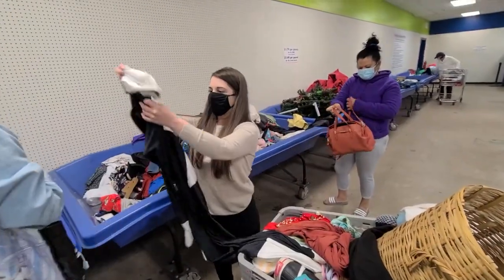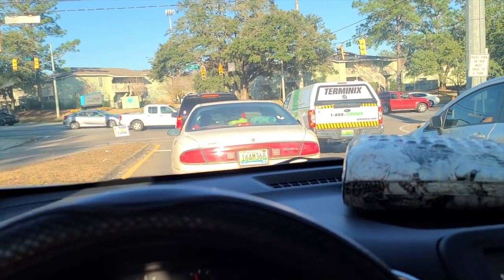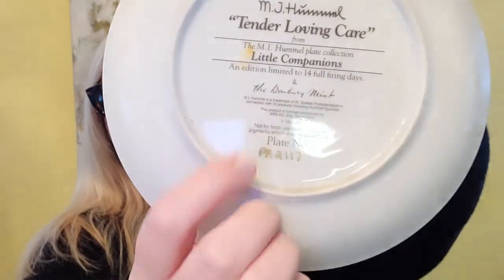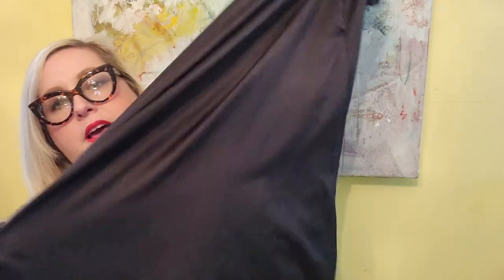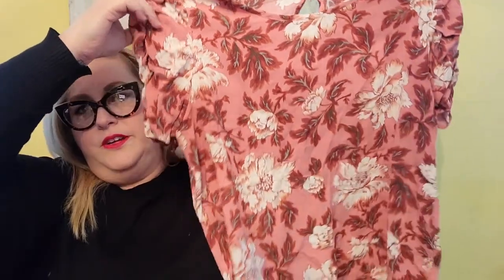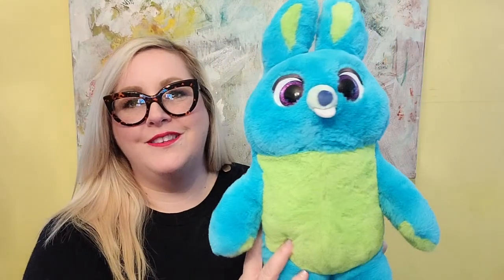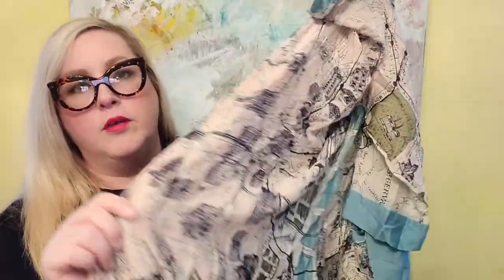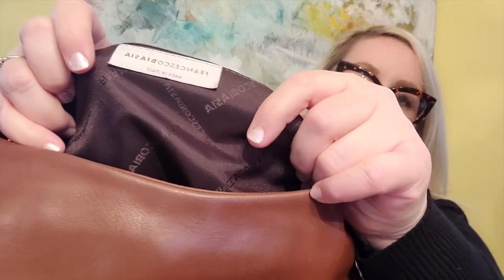We Bought Over 100 LBS at the Goodwill Outlet - the Bins | Thrift With Me | Reseller Friends & Haul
Welcome to Super Geeked where we celebrate all the things we (and our friends) geek out about!  What gets you Super Geeked?

Comic Books, Horror Movies, Fashion, Reselling, Vinyl, Music, Art, History, Dolls, Vintage or Vintage Inspired?  You will find it all here!

Y'all, our local Goodwill Outlet has been poppin' as they change out "the bins" every 15 minutes!  Victoria took another trip over the border to Alabama where she and her friends scored their biggest hauls to date!  Come along for the ride and see what Victoria picked up for $1.47 an item!  Thanks for stopping by!

Also, let's stay in touch!

Victoria is a fashion seller on Poshmark!